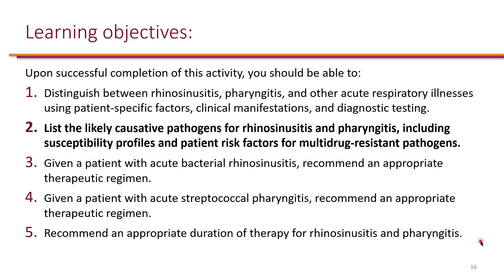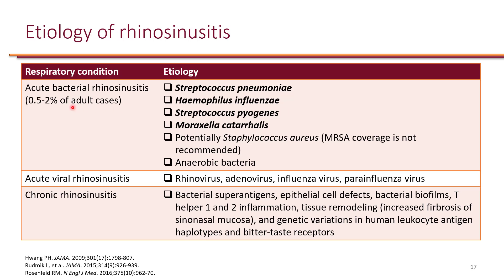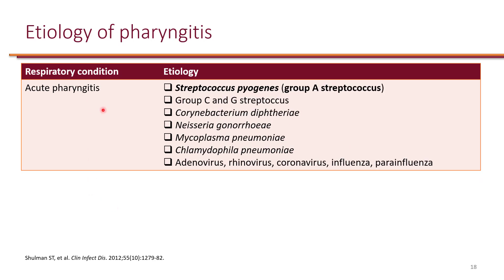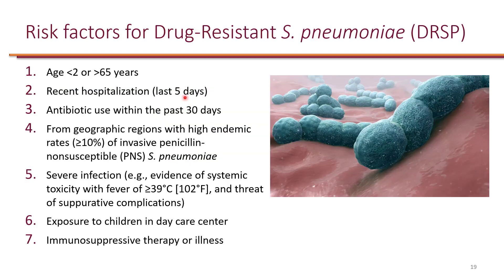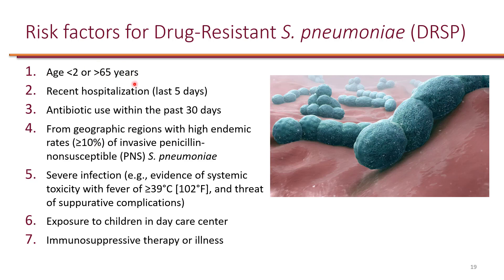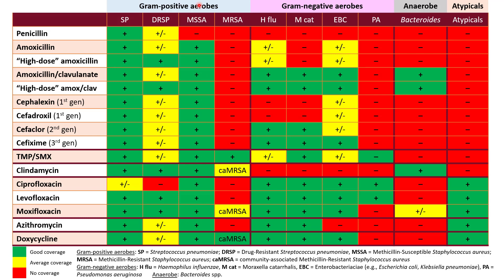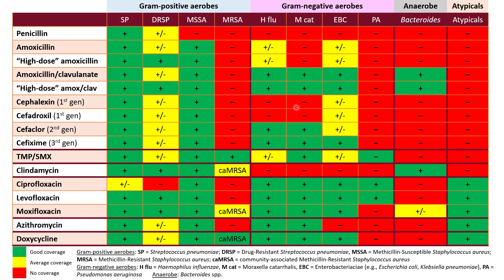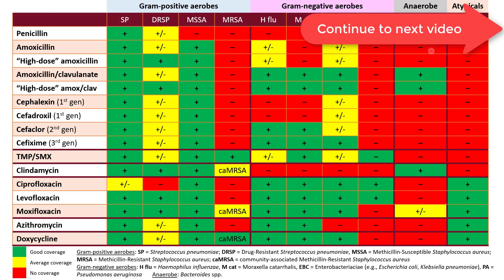Upper Respiratory Tract Infections LO 2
LO 2. List the likely causative pathogens for rhinosinusitis and pharyngitis, including susceptibility profiles and patient risk factors for multidrug-resistant pathogens.